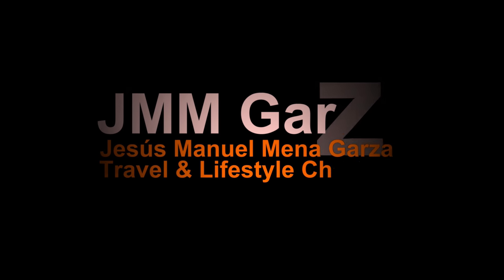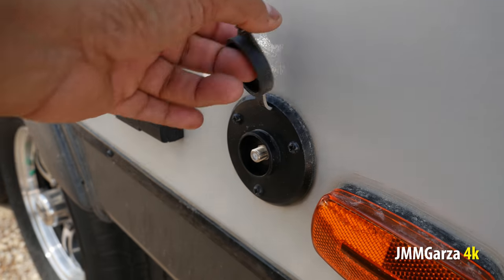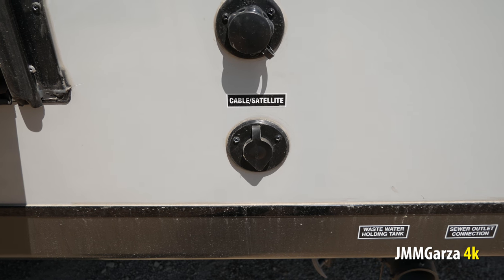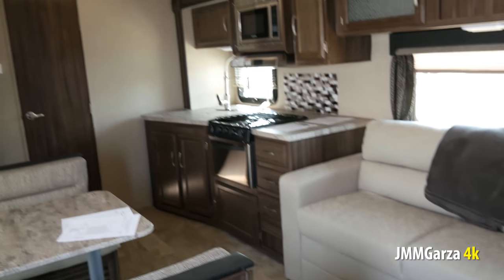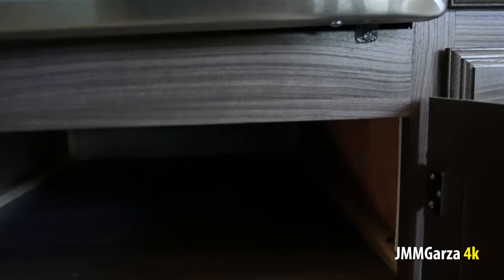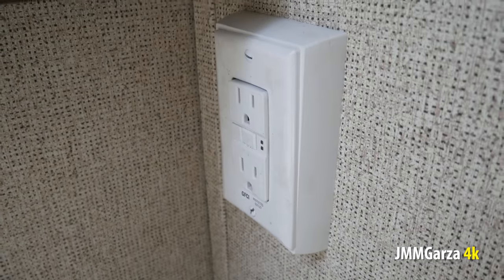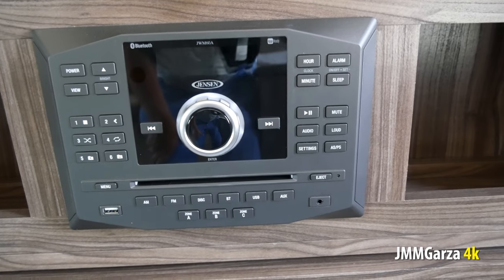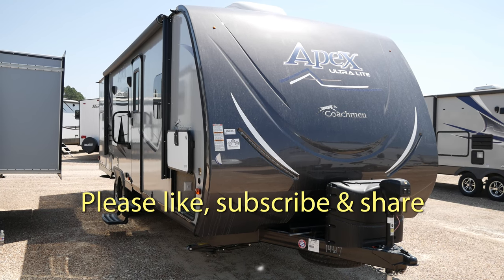Coachmen Apex 251RBK Travel Trailer - UHD 4k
In this video, I explore the Coachmen Apex 251RBK travel trailer. On June 5, 2018, I went to Fun Town RV and took a peek. This concise report could be quite informative for those interested in a high-quality travel trailer under 30 feet. I feel the Apex 251RBK is a solid option for those on a budget (under $28k).

Most travel trailer manufacturers update their products annually, if not semi-annualy. It would be a good idea to contact Fun Town RV or another Coachmen Apex travel trailer dealer to see what's new.

Here are links to Fun Town RV and Coachmen.

Your friendly comments and questions are always appreciated. My channel is not monetized. You should never see any obnoxious advertising. I am also not paid to promote any product or service.

Go to my JMM Garza YouTube website for information about products that I own, recommend and have reviewed. I am going to be rich!!

Thanks!